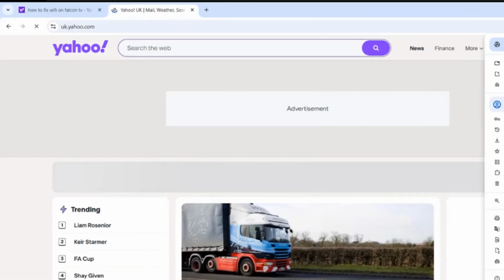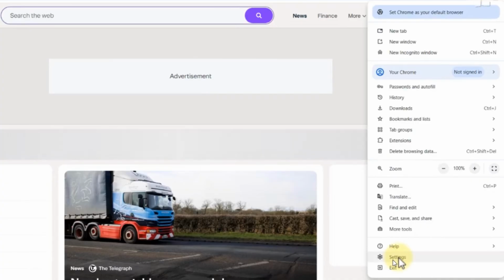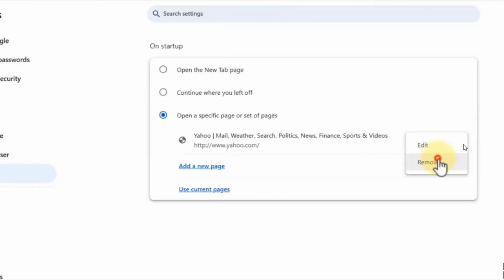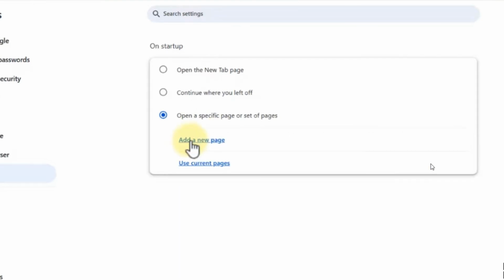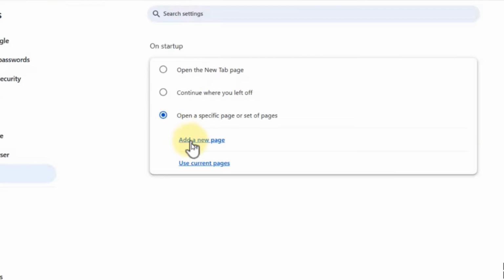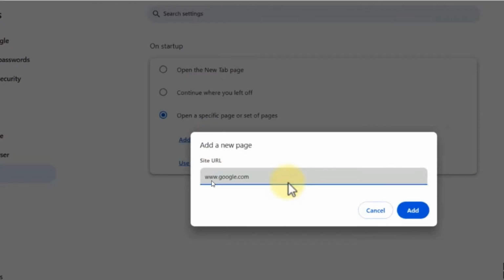Remove Yahoo Search from Chrome Permanently (Stop Chrome Redirects)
In this video, we’ll show you how to permanently remove Yahoo Search from Chrome and stop annoying redirects that can disrupt your browsing experience. If you’ve been dealing with unwanted search engine changes and want to regain control, this step-by-step tutorial will help you eliminate Yahoo Search for good!

We’ll start by explaining how Yahoo Search can become your default search engine and the implications of these redirects.

Next, we’ll walk you through several practical methods to remove Yahoo Search and restore your preferred settings, including:

Changing Your Default Search Engine: Learn how to access Chrome settings and set your preferred search engine back to Google or another choice.
Removing Unwanted Extensions: We’ll show you how to identify and uninstall extensions that may be causing the redirects to Yahoo Search.
Resetting Chrome Settings: Discover how to reset your Chrome settings to their default state to eliminate any harmful changes.
Clearing Browser Data: Understand the importance of clearing your browsing data, including cache and cookies, to remove remnants of unwanted changes.
Running Malware Scans: Learn how to use reputable antivirus software to scan for and remove any malware that may have led to these issues.
Additionally, we’ll provide tips for maintaining a clean browsing experience and avoiding similar problems in the future.

Join us to take back control of your browser and enjoy a seamless search experience!